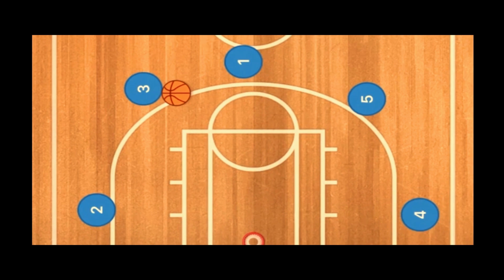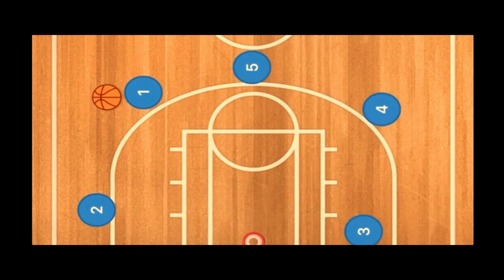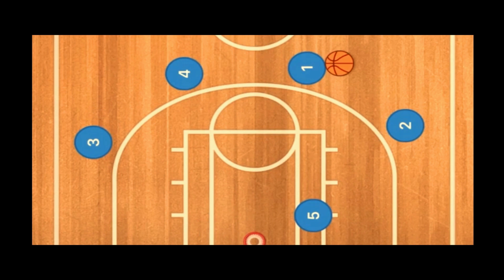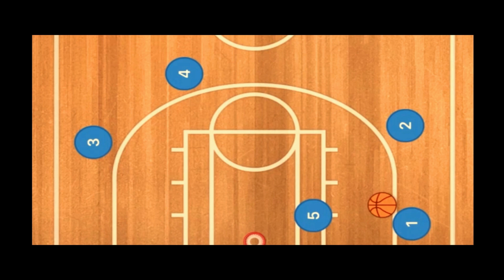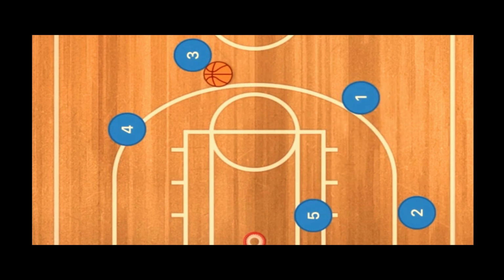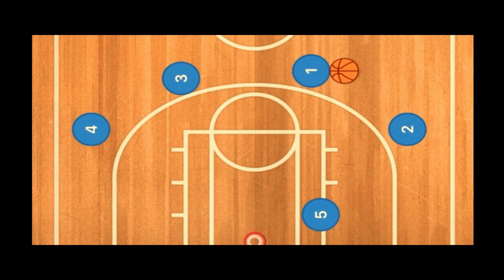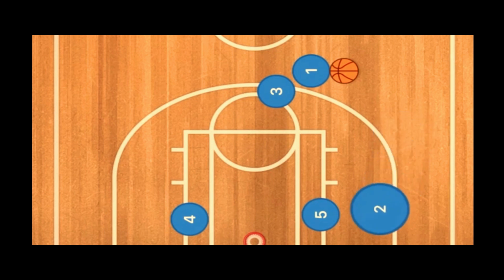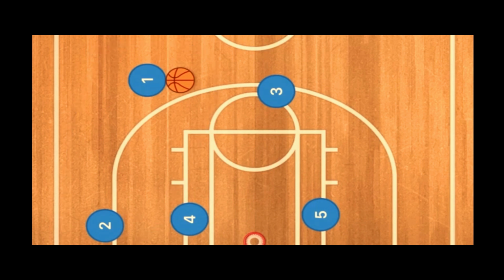EFFECTIVE 5 Offensive Basketball Plays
Top 5 Offensive  Basketball Plays proven EFFECTIVE